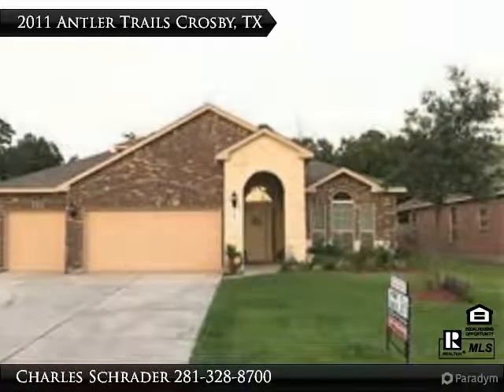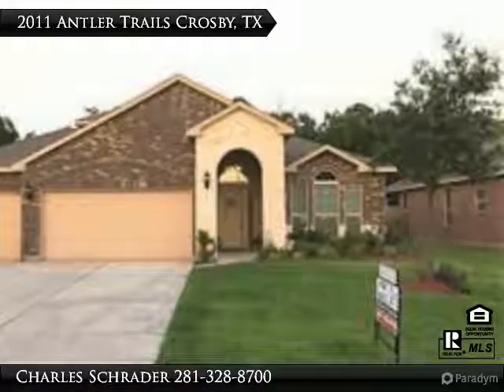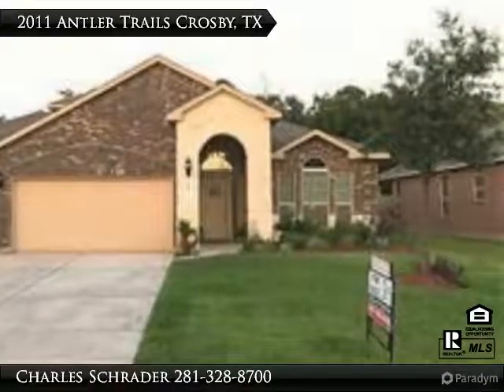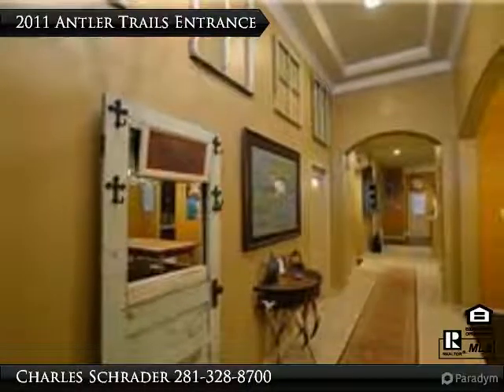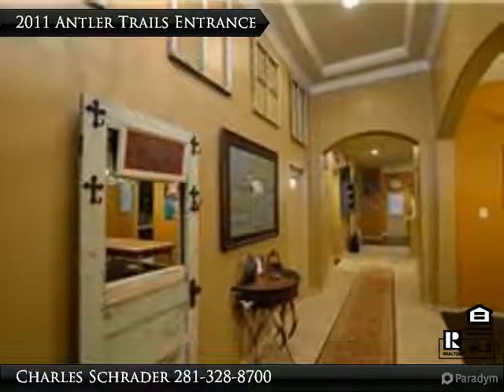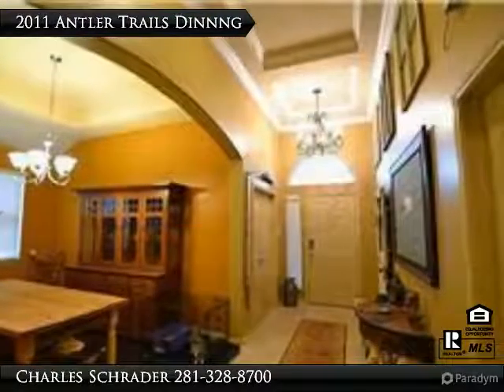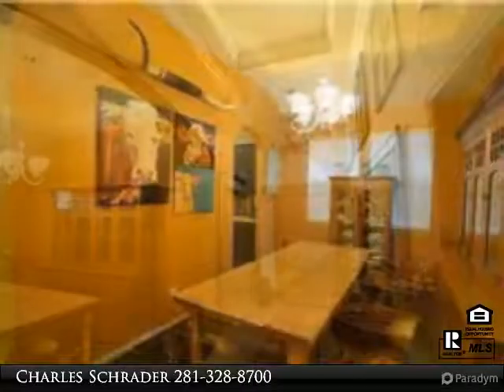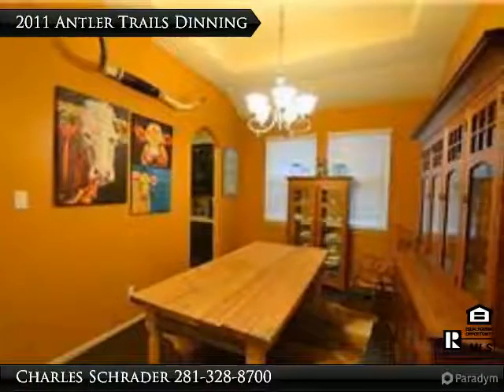2011 Anlter Trails Crosby, TX 77532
Stunning D.R. Horton Home built in 2012 in the Deer Run Estates Neighborhood. Minutes from Crosby, Huffman, and Houston. Don't miss out on this 4 bedroom, 3 bathroom, 3 car garage, and large lot home. New floors installed this month with tons of upgrades.

Presented By:
Charles Schrader, Alliance Properties